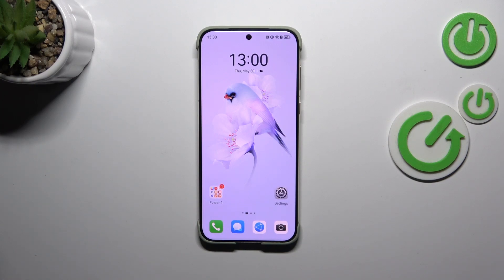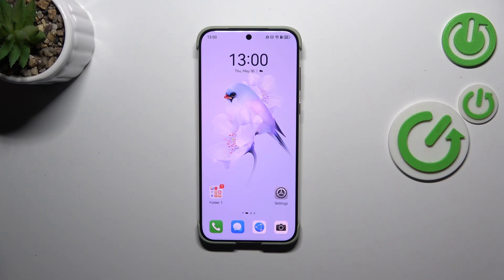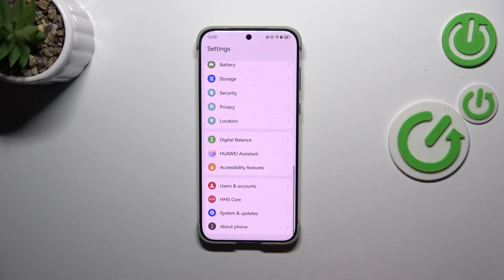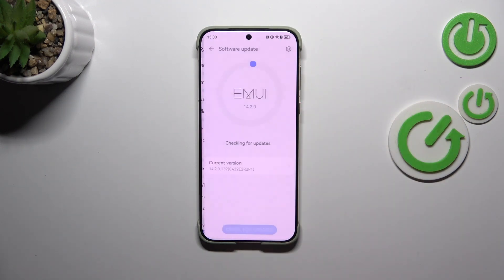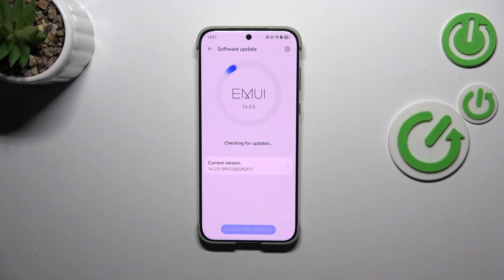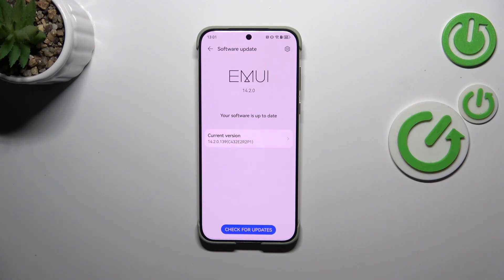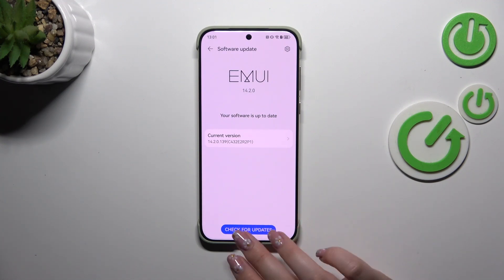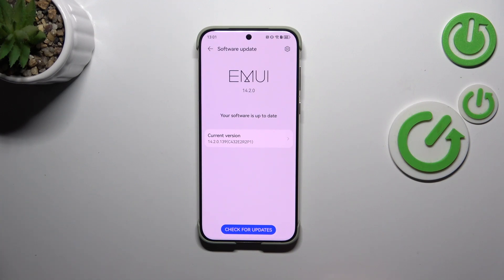How to Check for System Software Updates on HUAWEI Pura 70 Ultra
Learn how to check for software updates on your HUAWEI Pura 70 Ultra with this easy tutorial. We'll guide you through the steps to ensure your device is running the latest software, improving performance and security. Perfect for HUAWEI Pura 70 Ultra users who want to keep their device up to date. Watch now to check for software updates on your HUAWEI Pura 70 Ultra!

How to see if the system update is due on the HUAWEI Pura 70 Ultra? How to manage system updates on HUAWEI Pura 70 Ultra? How to check if a new software update is available on HUAWEI Pura 70 Ultra?